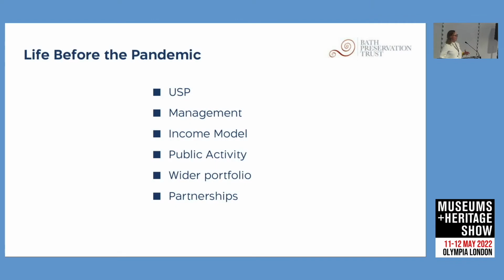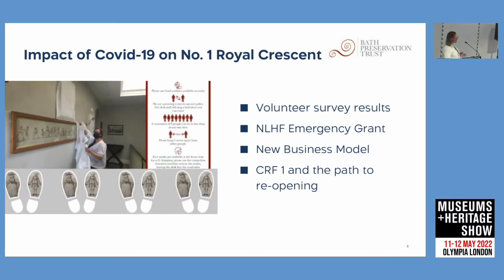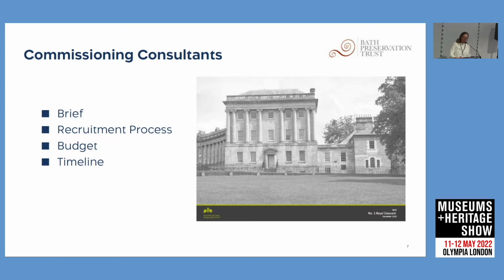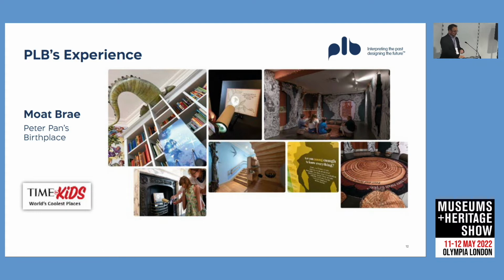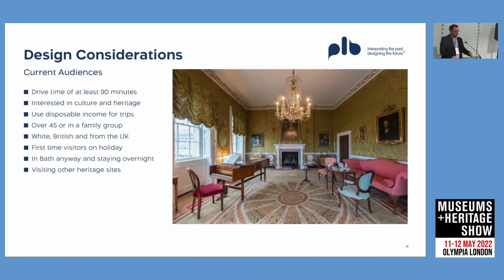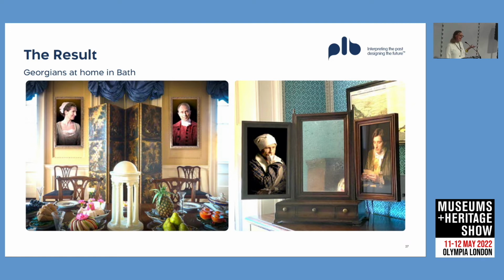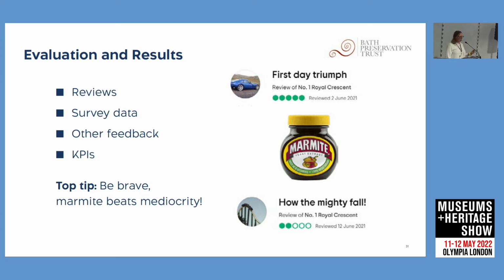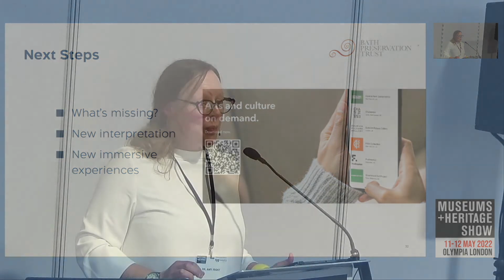The Old Versus the New at No.1 Royal Crescent, Bath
Speakers: Dr Amy Frost, Senior Curator, Bath Preservation Trust and Jamie McCall, Creative Director, PLB

What to do with one of the most iconic Georgian townhouses in the World? Find out what Bath Preservation Trust implemented to bring this beautiful Georgian Museum to life and appeal to a new appetite for the stories hidden behind the architecture.